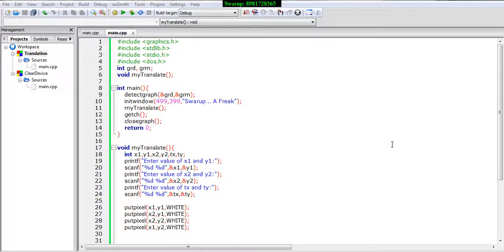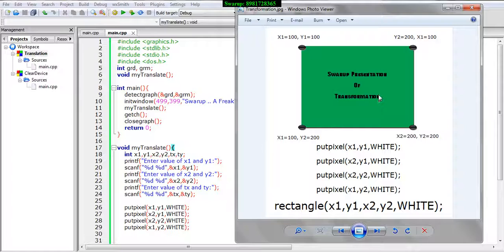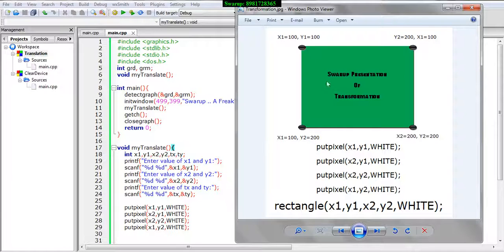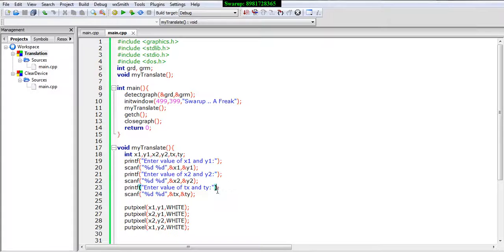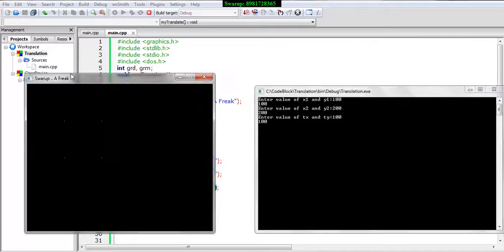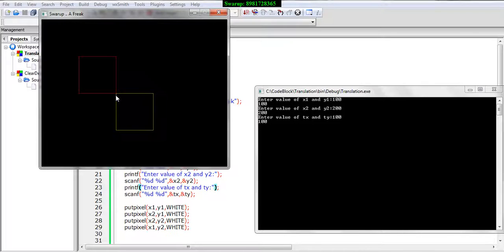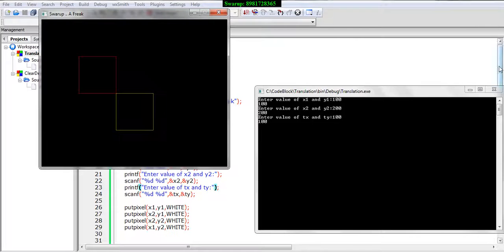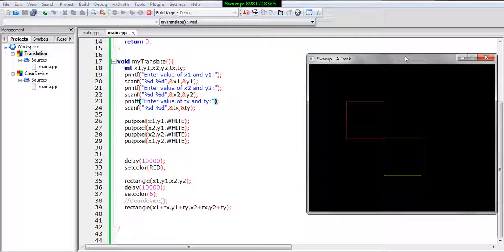Translation in Graphics using C language